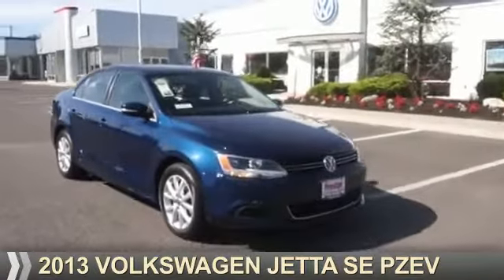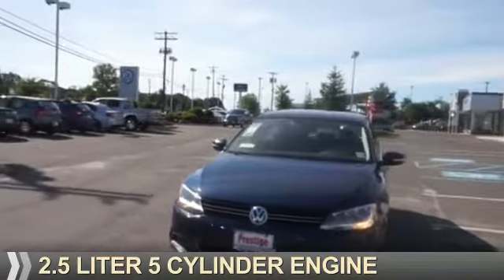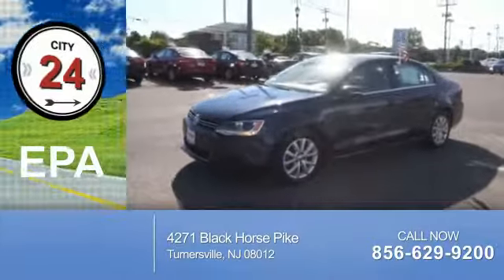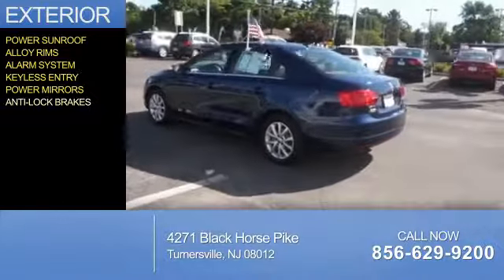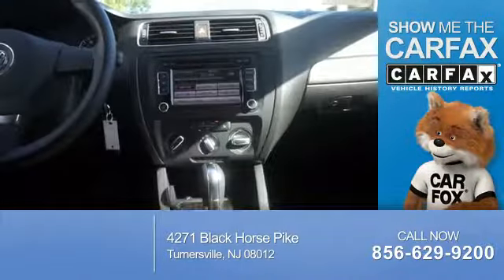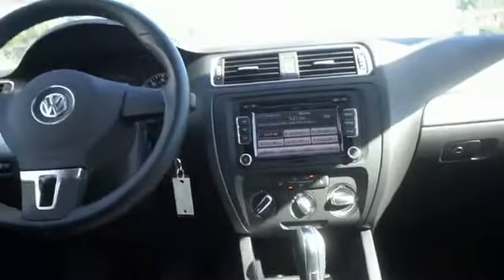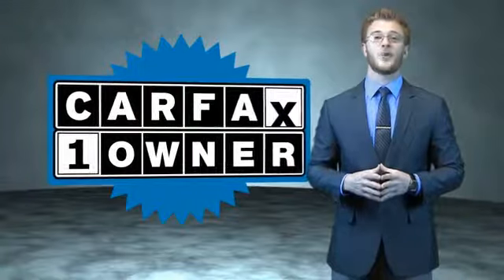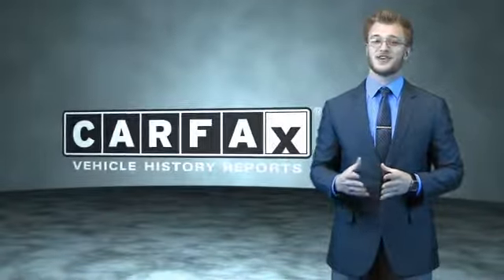2013 Volkswagen Jetta 50511 - Turnersville NJ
Phone:
Year: 2013
Make: Volkswagen
Model: Jetta
Trim: SE PZEV
Engine: 2.5 liter 5 Cylindercylinder FWD
Transmission: Automatic
Color: Blue
Mileage: 36351
Address:
VIN:3VWDP7AJ1DM350511